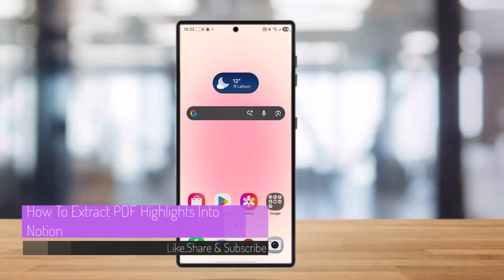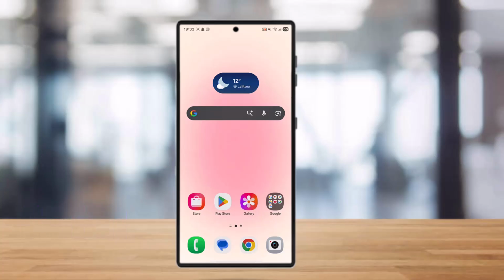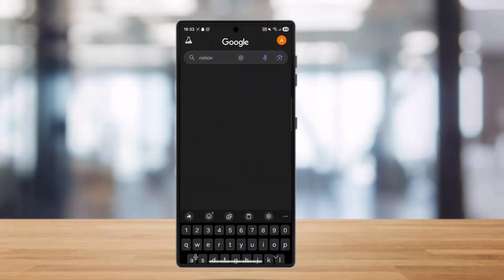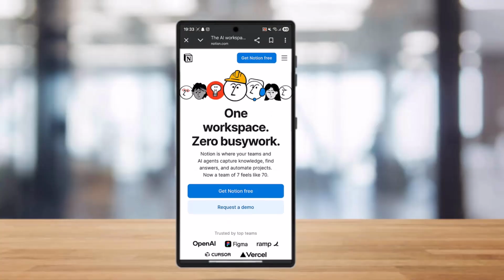How To Extract PDF Highlights Into Notion !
In today’s video, we’re going to show you how to extract PDF highlights into Notion quickly and efficiently. If you often read PDFs and want to organize your highlights in one place, this guide will help you streamline your workflow. So without wasting any time, let’s get straight into it!

To begin, open Notion and log in to your account. While Notion is a powerful productivity tool, it doesn’t currently support direct extraction of highlights from PDFs. That’s why you’ll need to use external tools to make the process smoother and more automated.

One of the best ways to do this is by using tools like Readwise or a web highlights Chrome extension. These tools act as a bridge by syncing your highlights from different sources and sending them directly into your Notion workspace. Readwise is especially popular because it supports multiple platforms and keeps everything organized in one place.

Alternatively, you can manually copy and paste your highlights from your PDF reader into Notion. You can also import PDFs directly into Notion, but this method usually doesn’t preserve highlight data effectively. That’s why third-party tools remain the best option for seamless syncing and organization.

By following these methods, you can easily extract and manage your PDF highlights inside Notion.